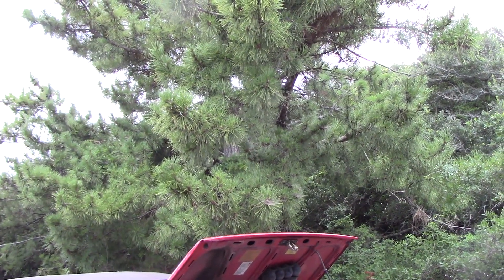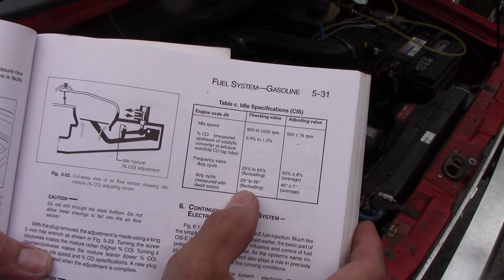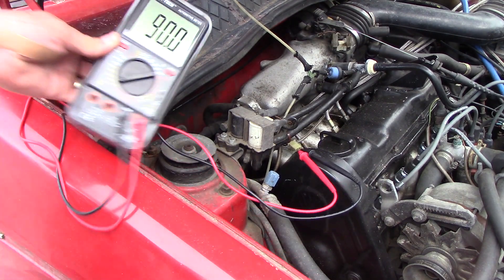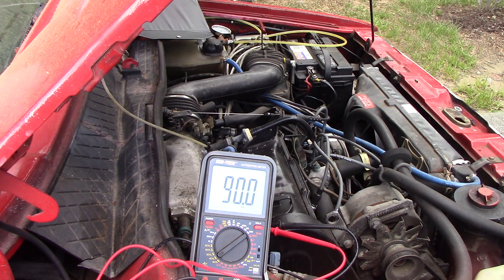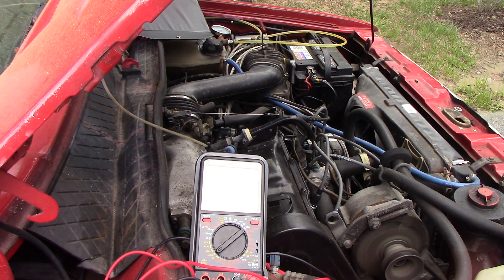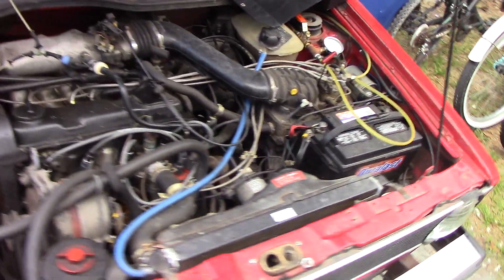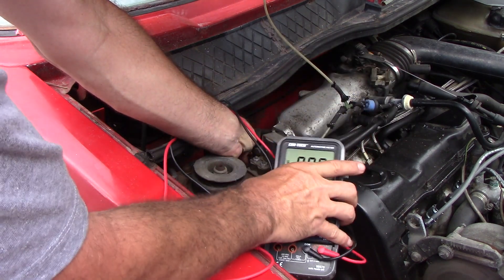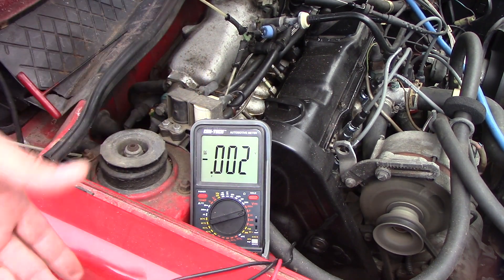1987 VW Cabriolet Idle Mixture Setting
We adjust the idle mixture in an 87 VW Cabriolet which has CIS fuel injection and check the O2 sensor function. This would apply to pretty much any 1980's VW with CIS Lambda or K-Jetronic (Lambda) fuel injection. I think 1987 is the last year for use in the Cabriolet